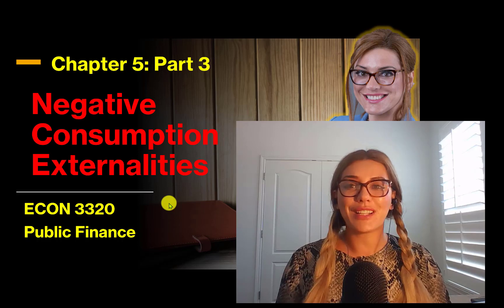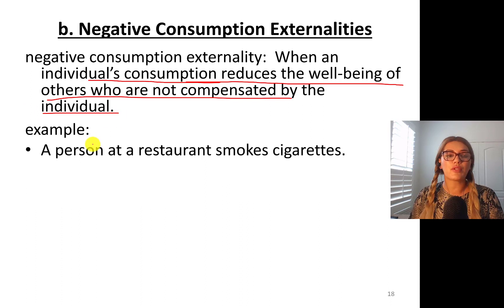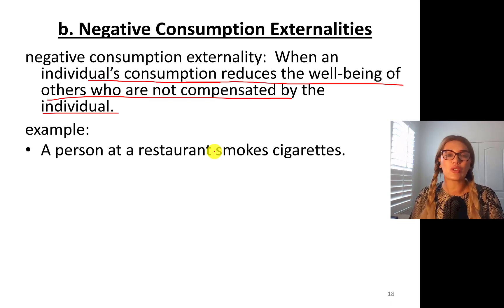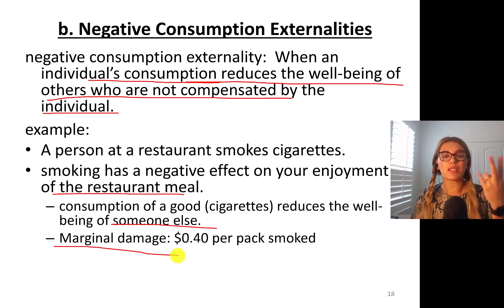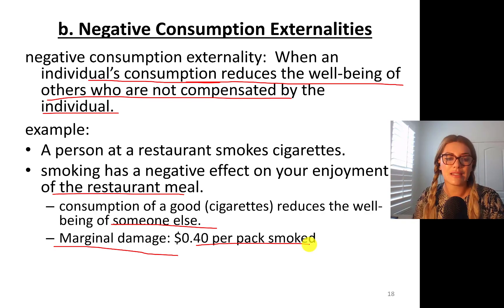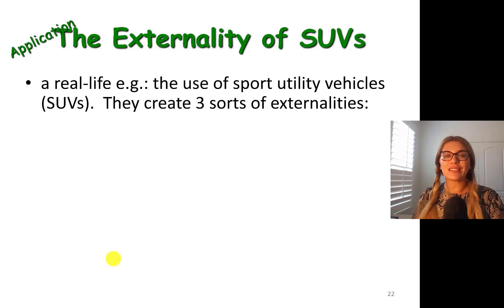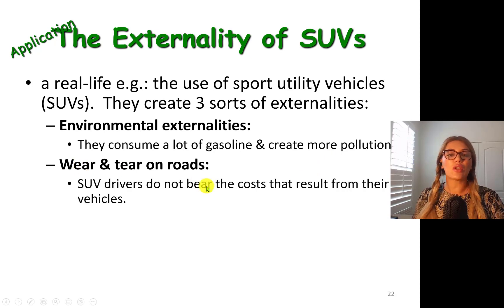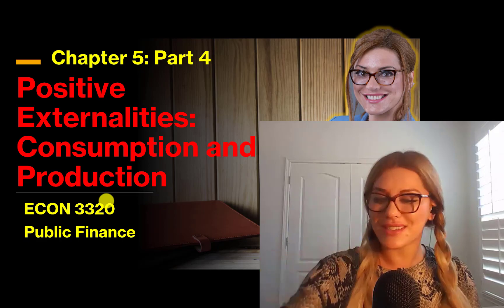Learn all about NEGATIVE Consumption Externalities - Chapter 5 Part 3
Negative  Consumption Externalities